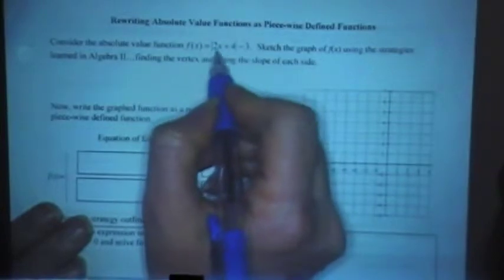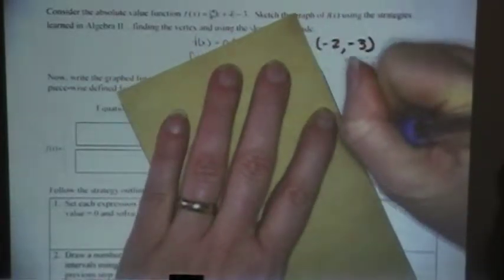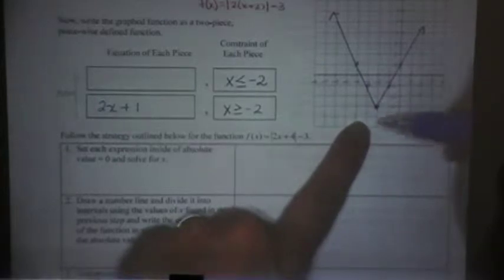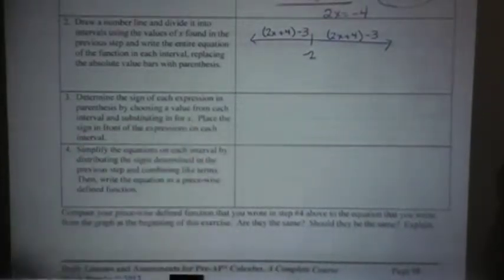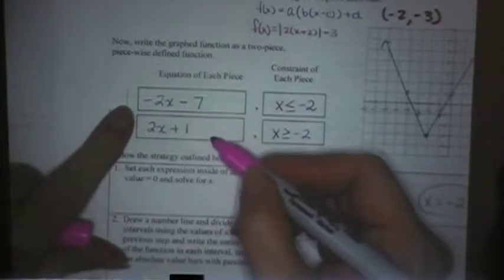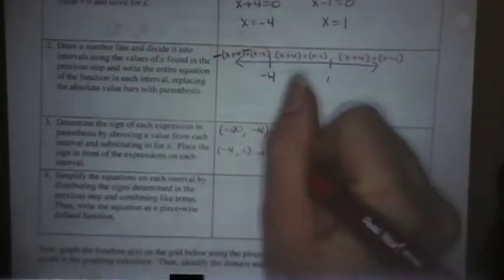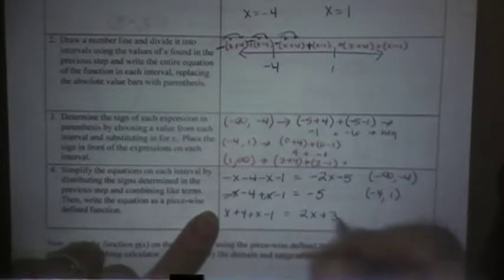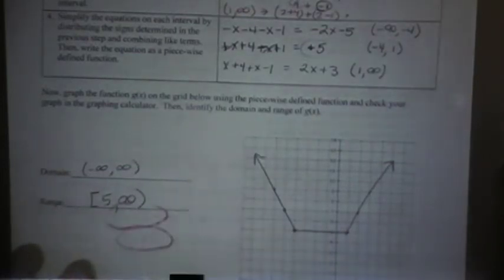Rewrite AbsVal as Piecewise Function